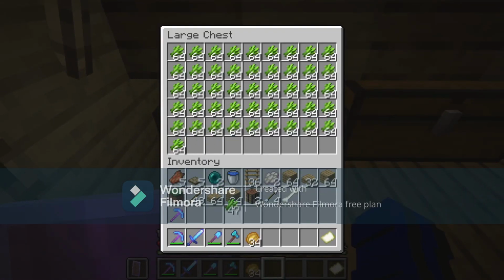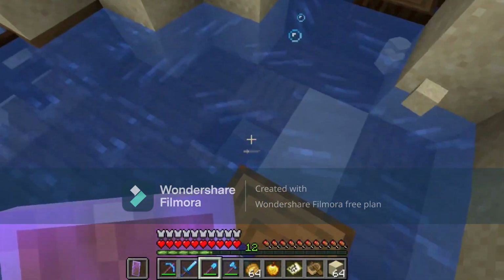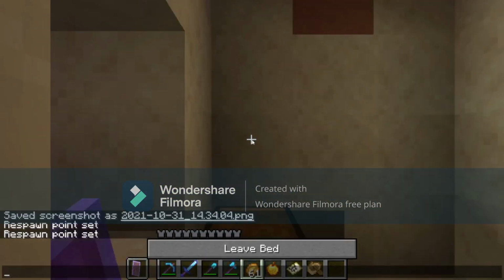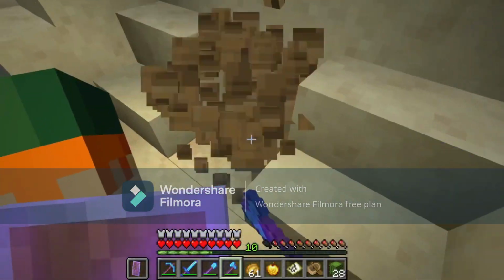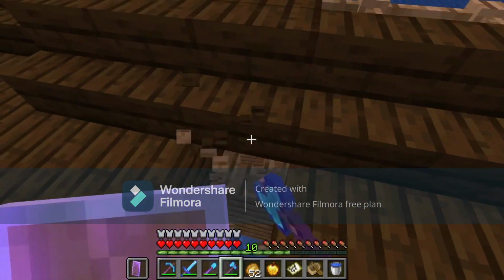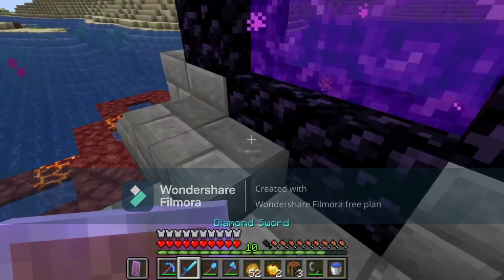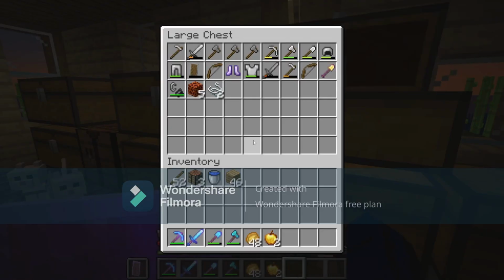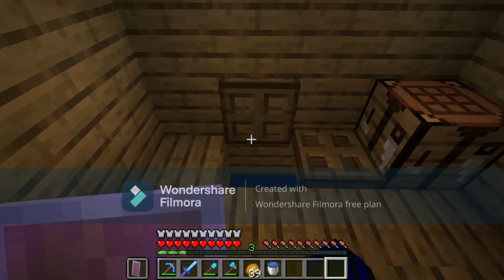Minecraft Episode 10 (Adventure)